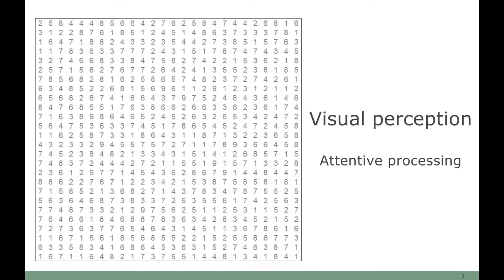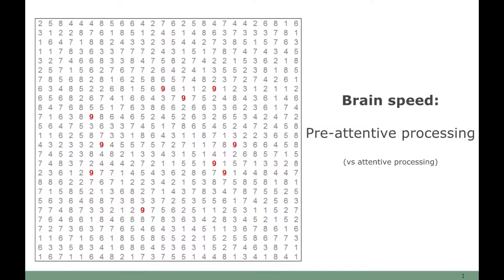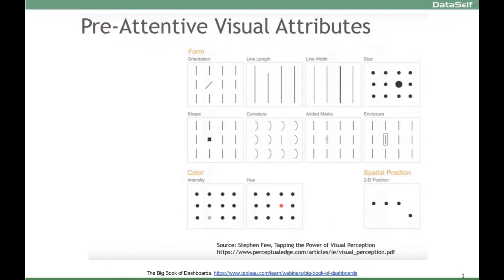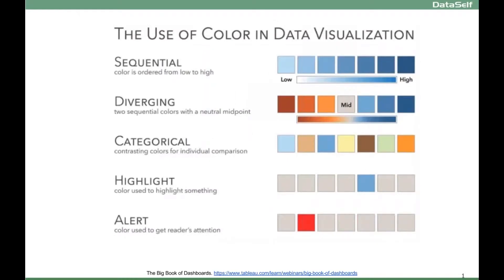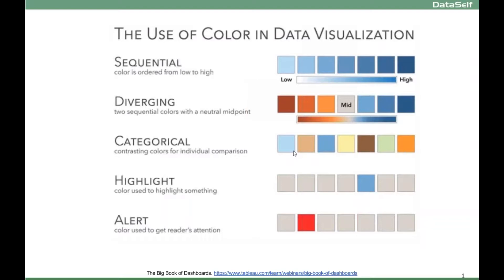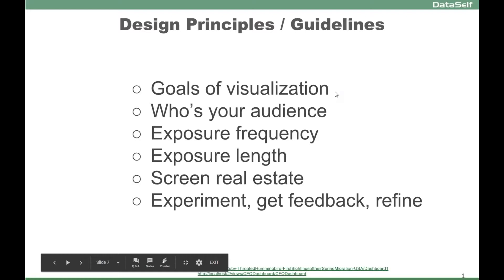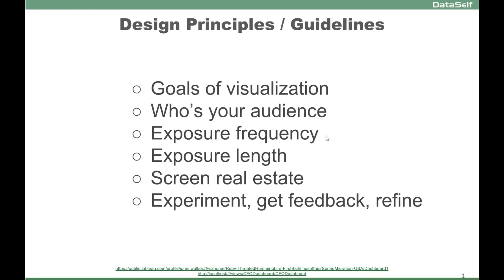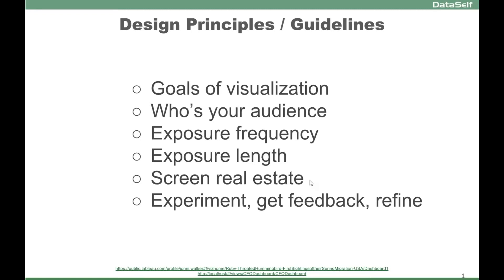Data Visualization 101: Visual Perception - Tableau / DataSelf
Reports and dashboards are in high demand. No matter what tool you build them with, you should know what works and what doesn’t. Find out in this educational webinar. Tune in to learn all about data visualization 101:

– Make your reports and dashboards pop with a few simple design principles.
– Boost clarity with charts and text – when and which types to use.
– Make it memorable with interactivity, such as filtering, pop-ups and drilling down.
– Learn best practices for creating and delivering your dashboards.

DataSelf has preconfigured solutions for system such as Acumatica, Epicor, Everest Software, Infor CRM (SalesLogix), Microsoft Dynamics 365, Dynamics AX, Dynamics CRM, Dynamics GP, Dynamics NAV, Dynamics SL, NetSuite, Sage 100 (MAS 90 / MAS 200), Sage 300 (Accpac), Sage 500 (MAS 500), Sage CRM, Sage Pro, Sage X3, Salesforce, SAP Business One, Syspro, SugarCRM, xTuple, and other systems.